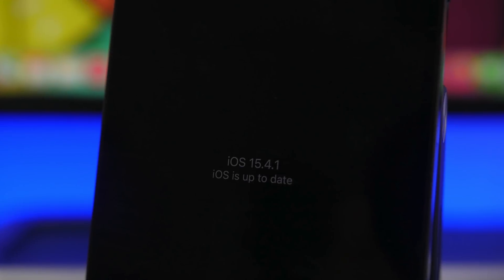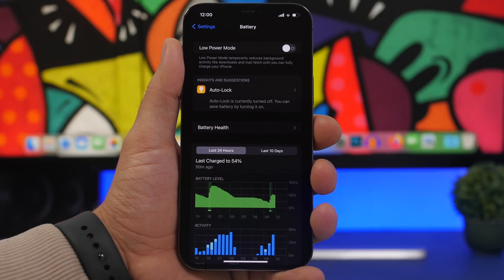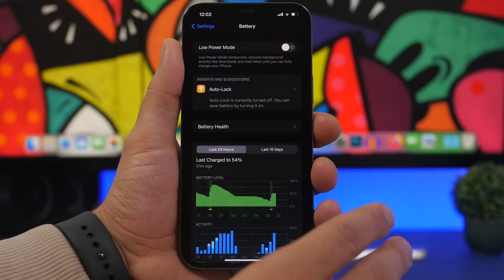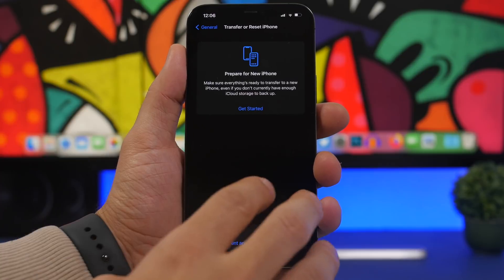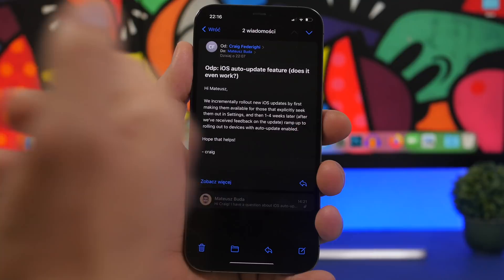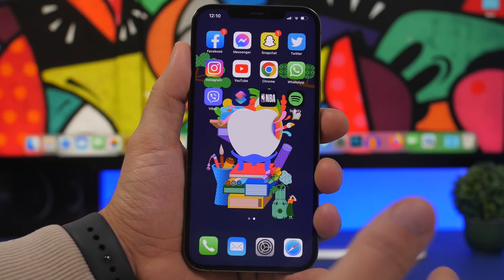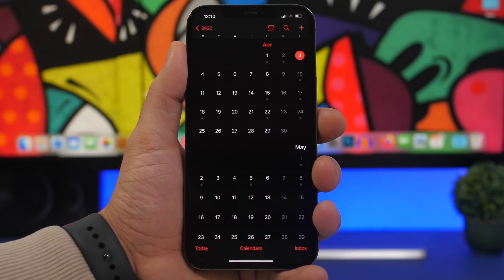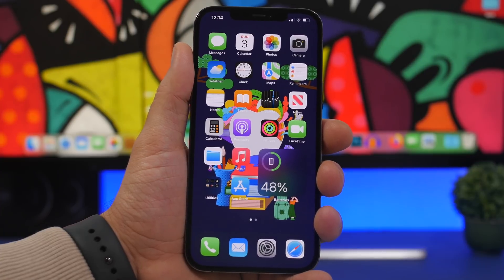iOS 15.4.1 - It is FINALLY Done !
iOS 15.4.1 is out and it brings important fixes and improvements to iOS 15. iOS 15.4.1 is a small but very important update which iOS 15.4 users must install on their device.

In this video you can learn more about iOS 15.4.1, its battery live, performance, bug and everything else you need to know.

Intro 0:00
Changes 0:29
Battery 1:08
Finally 2:57
Performance 4:32
Auto Update 5:25
Still Here 7:29
New Releases 8:16
Conclusion 9:28